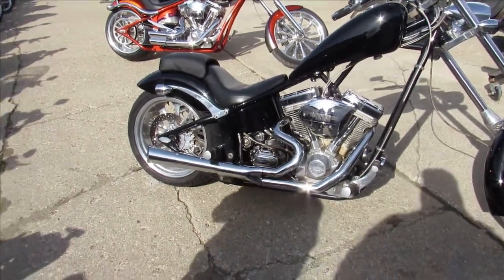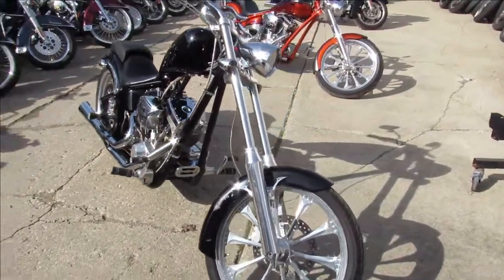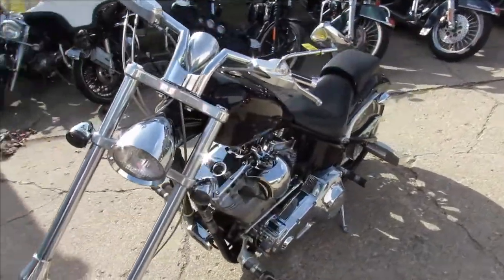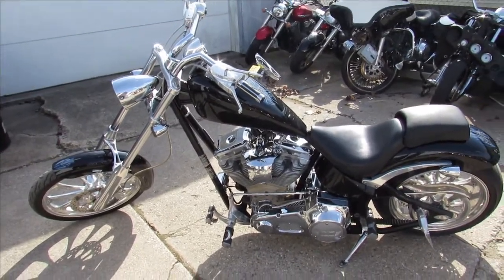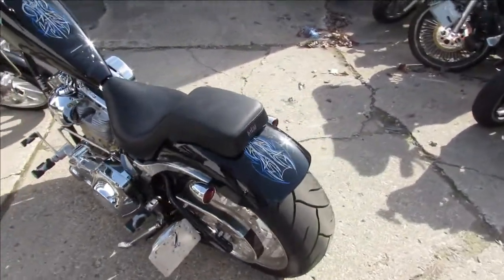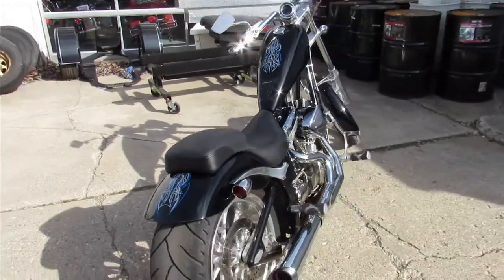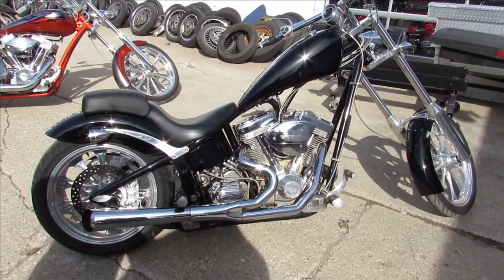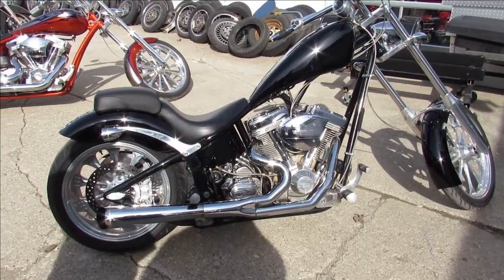2004 BIG DOG CHOPPER